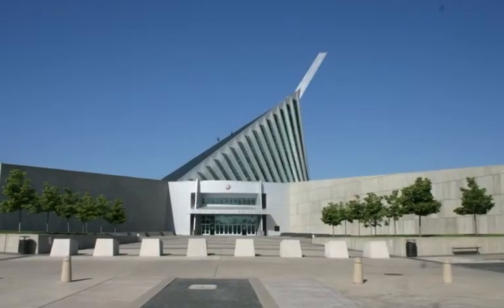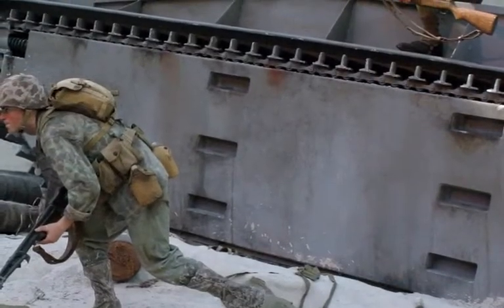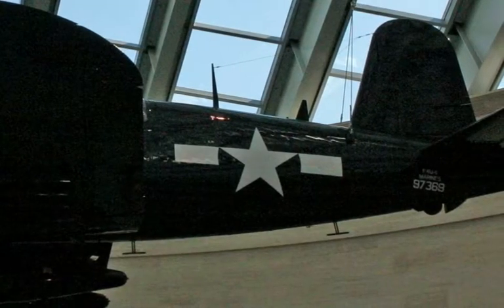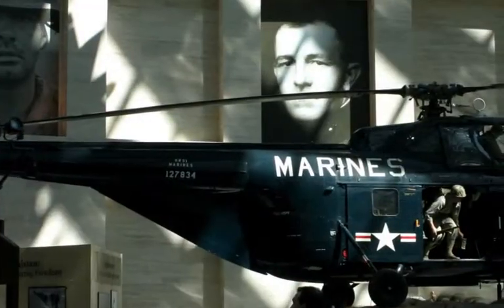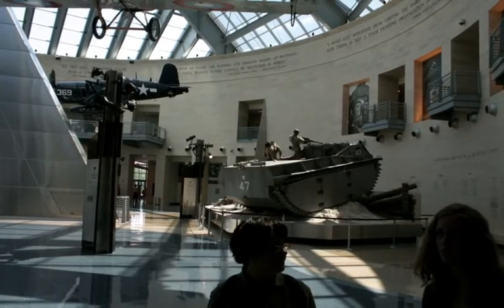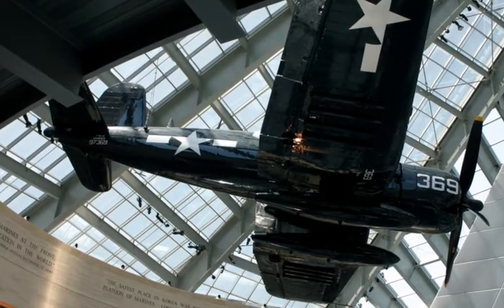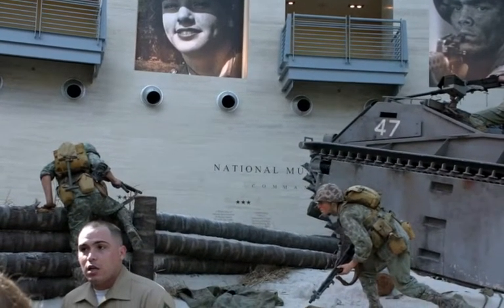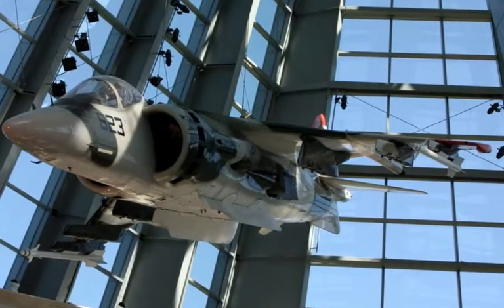U.S. Marine Corps Museum at Quantico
A visit with Marine Corps' archivist, Mike Miller at National Marine Corps Museum at Quantico.